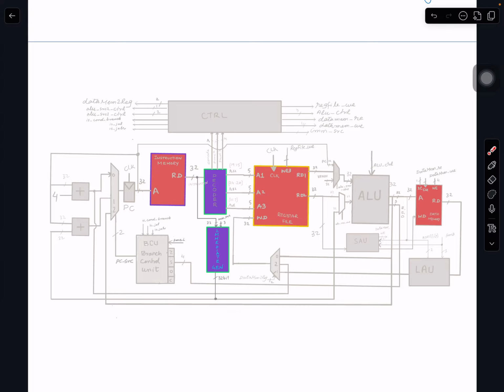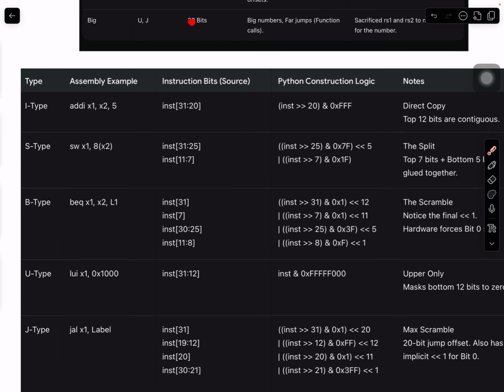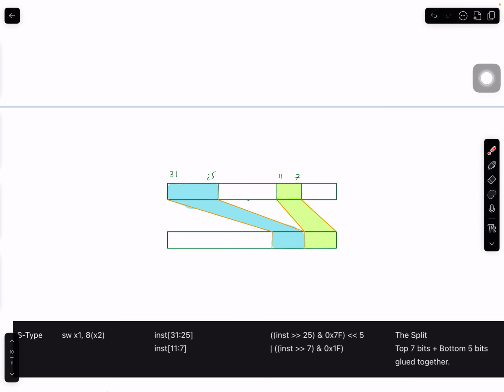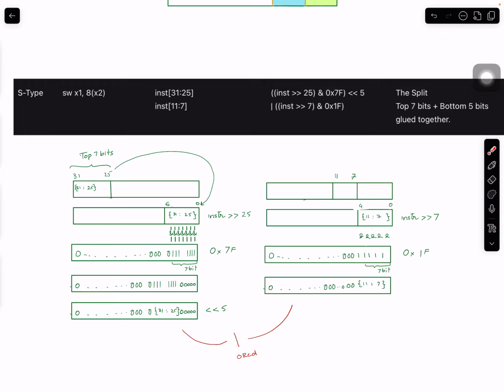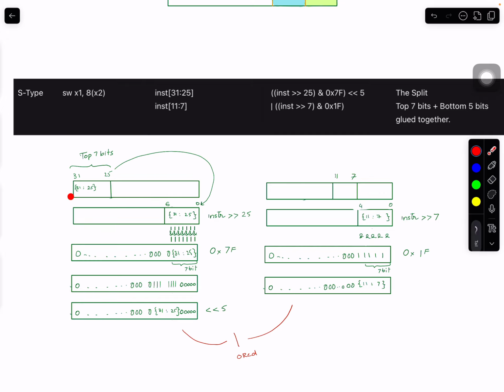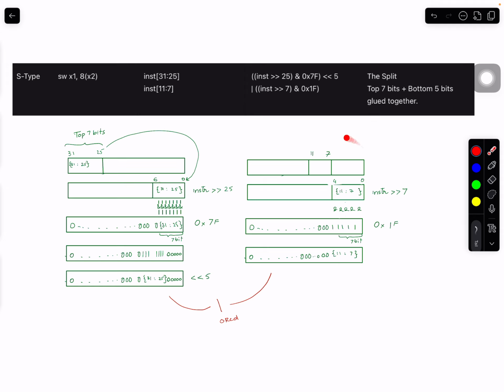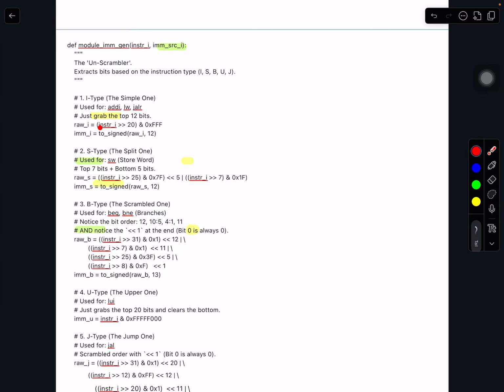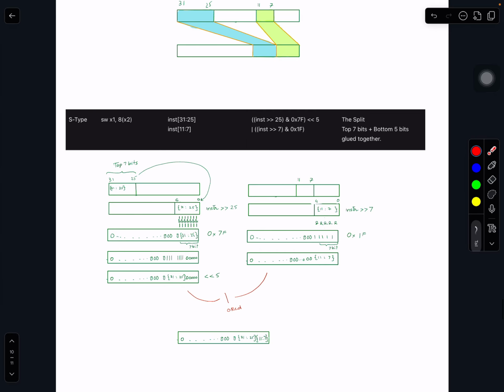RISC-V CPU Design in Python | Video 6: Immediate/offset Generator